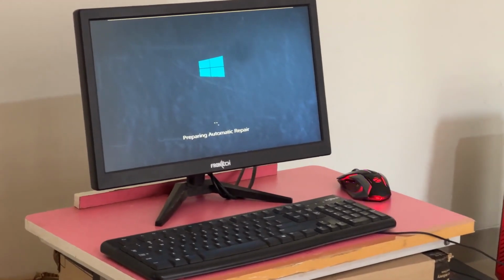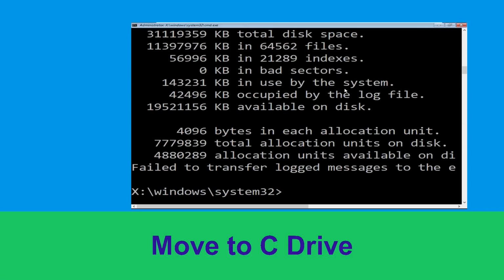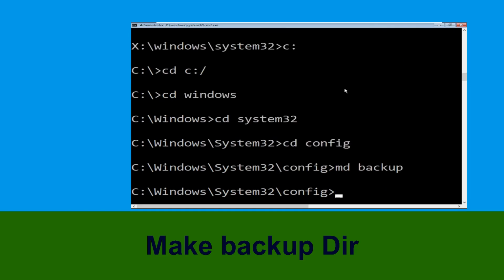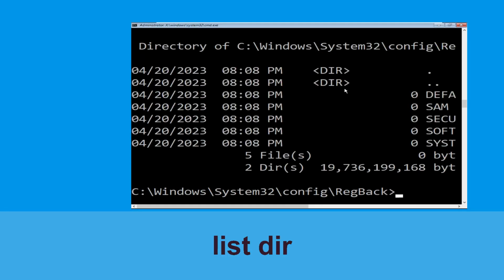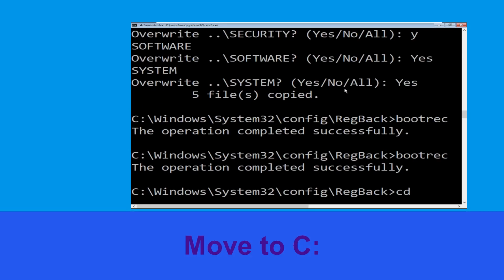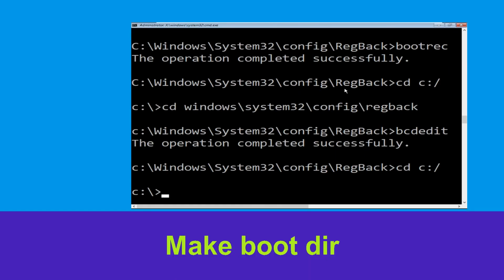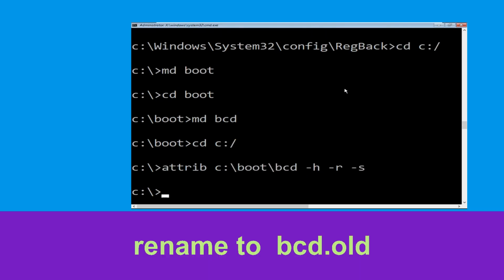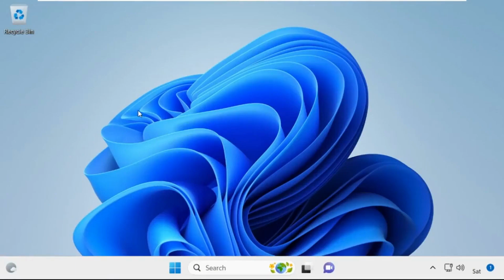LOGFILES SRT SRTTRAIL.TXT WINDOWS 11